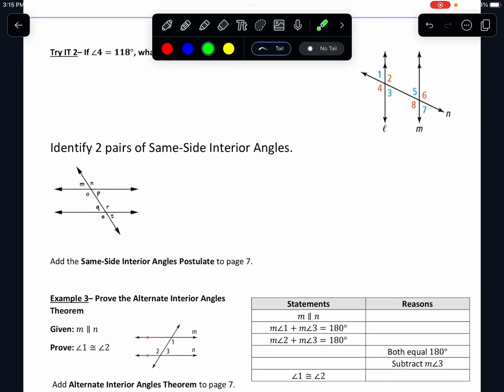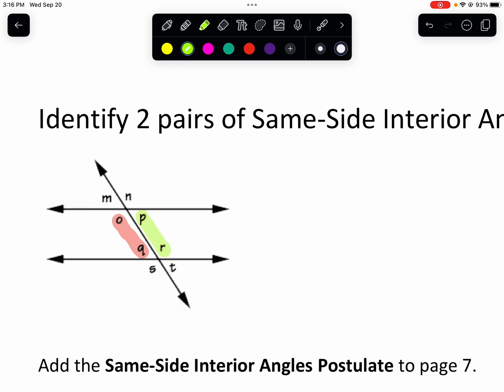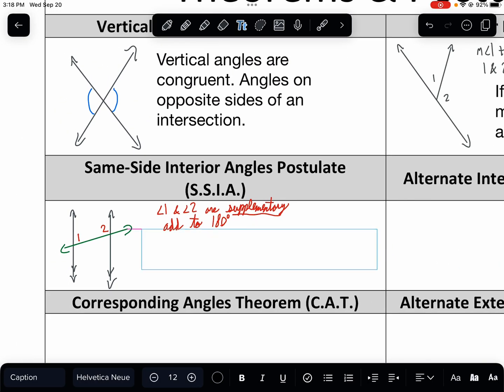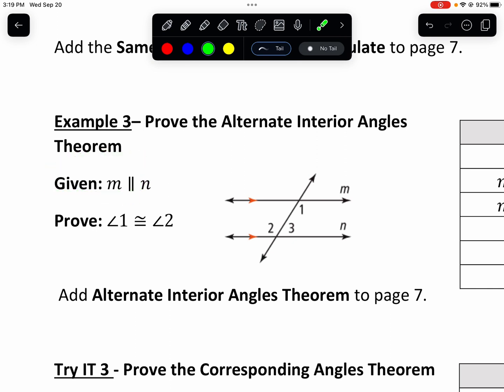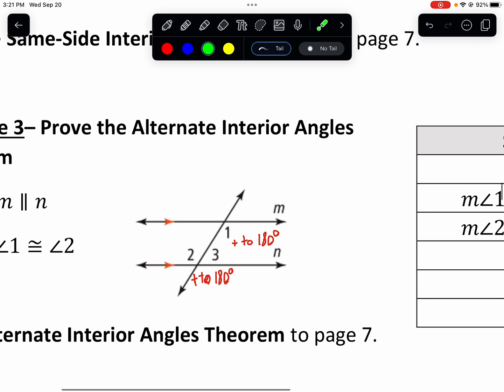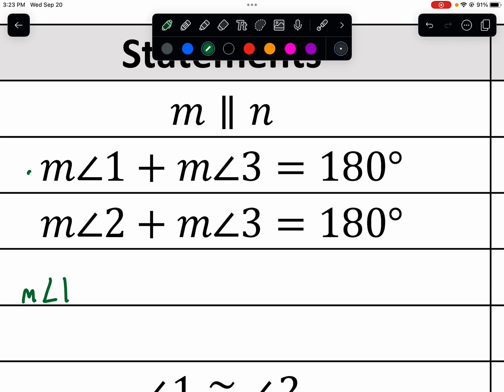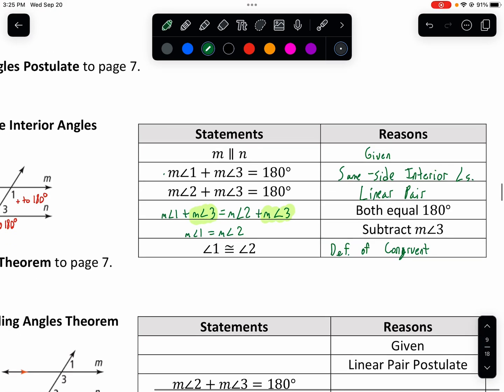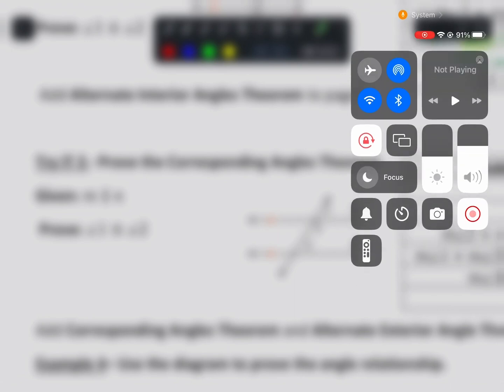Geometry 2A Part 2 More PLCT & Our First Proof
Here we dive into proofs by looking at how it can be used to show Alternate Interior Angles are congruent along with how Corresponding Angles are congruent.